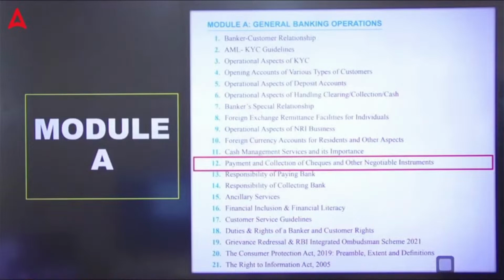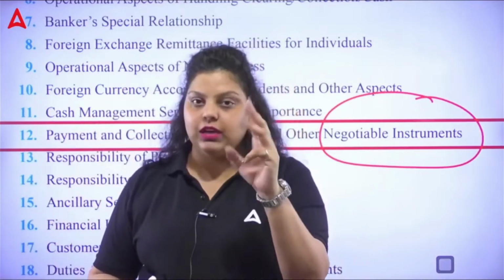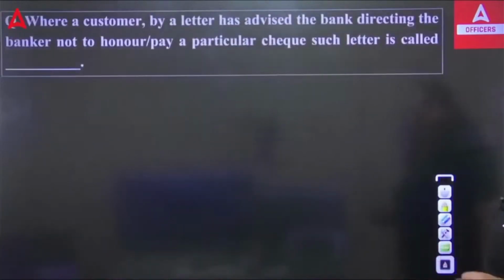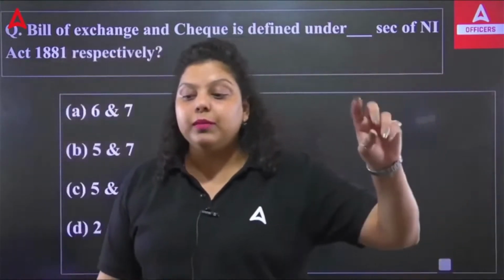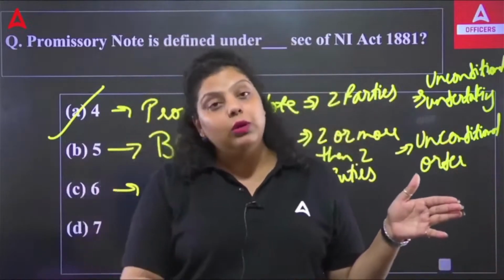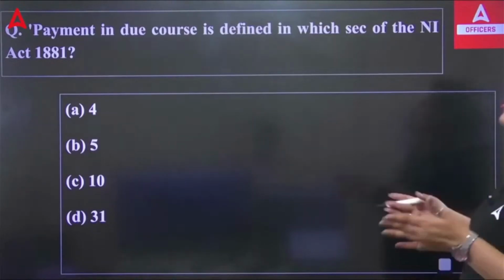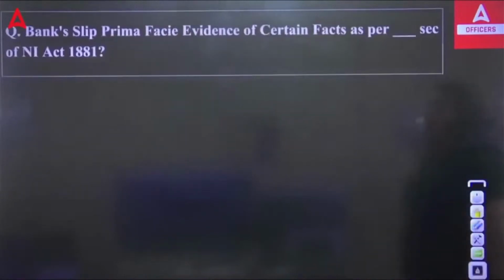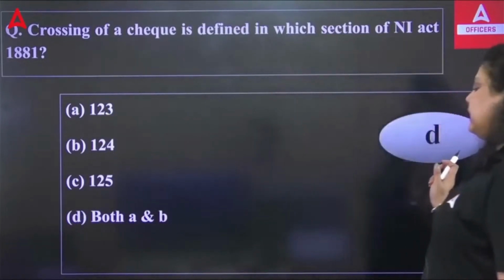JAIIB October 2023 | Principles and Practices of Banking (PPB) | English Medium | Class 20